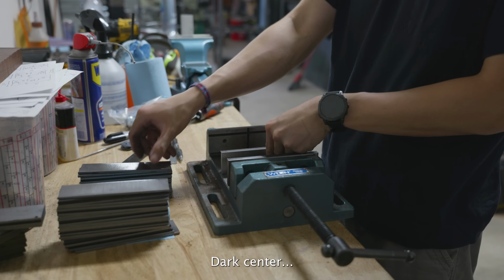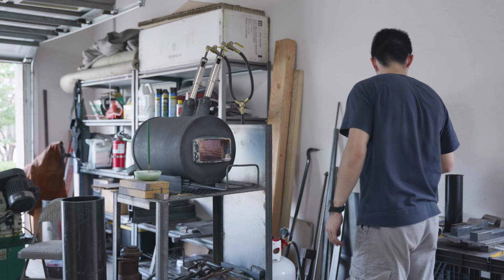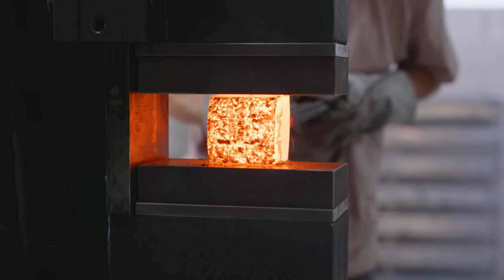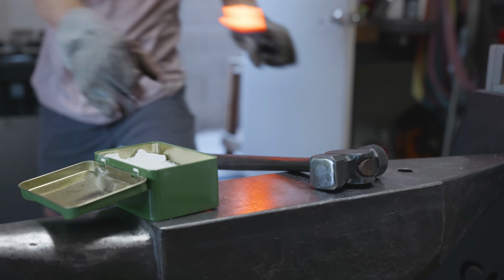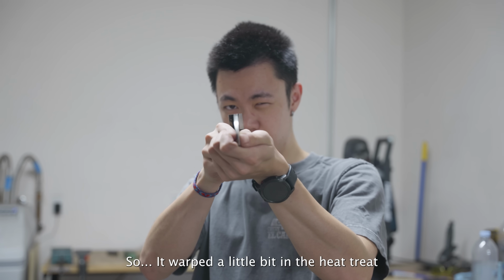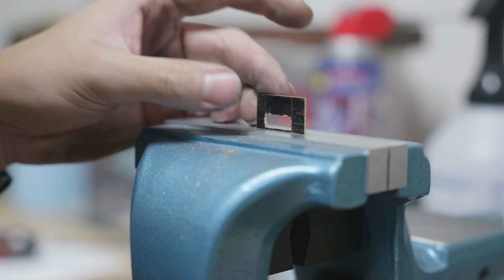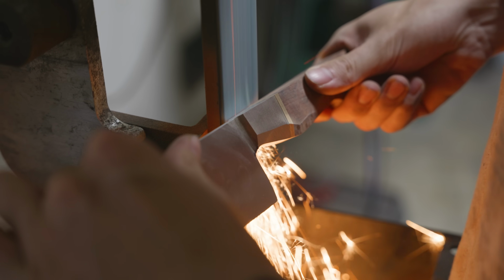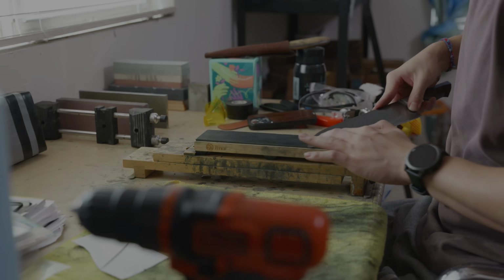Making a $5,000 Kaleidoscope Damascus Chef's Knife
Play War Thunder for free on PC, PlayStation or Xbox now
New and returning players that haven’t played in 6 months will receive a massive bonus pack across all platforms that includes multiple premium vehicles, 100.000 Silver Lions, and 7 days of premium account!

Joey's Instagram: @photosby_hu

Camera Equipment I use and recommend:

My Shop Equipment:
Forging Press: 25 Ton Press from Coal Iron Works
Forge: 2-Burner Habanero from Chile Forge
Grinder: KMG-TX from Beaumont Metalworks
Anvil: 365lb Sichelschmidt und Schlasse
Heat Treating Oven: Paragon KM36T

CHAPTERS:
0:00 - Intro
0:23 - Forging the Mosaic Damascus Pattern
9:06 - War Thunder
10:11 - Back to the Video
20:23 - Tile Welding
26:13 - Forge Welding the Bolsters
28:15 - Forging out the Blade
30:27 - Quick Shop Cleaning Montage
31:07 - Profiling and Normalizing
33:51 - Rough Grinding
34:52 - The Quench
35:55 - Straightening and Final Grinding
42:14 - Fitting the Spacer Pieces
47:00 - Fitting the Handle Block
50:56 - Gluing the Handle Together
52:43 - Shaping the Handle
56:33 - Thinning the Edge
57:04 - Hand-sanding the Blade
57:45 - Hand-sanding the Handle
59:19 - Etching my Maker's Mark
1:00:22 - Preliminary Handle Buff
1:00:50 - Etching the Damascus Pattern
1:03:08 - Sharpening the Blade
1:03:35 - Final Reveal
1:05:12 - Sharpness Testing